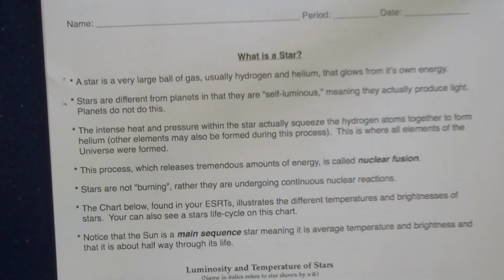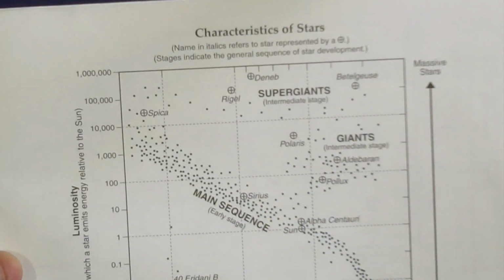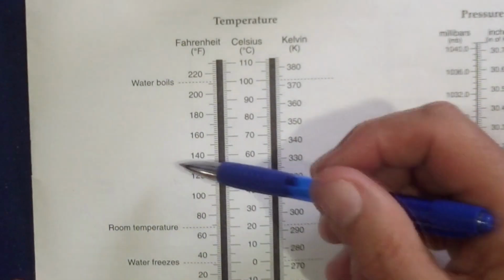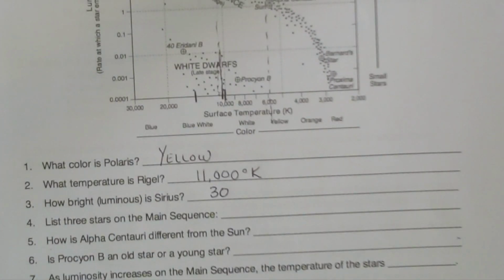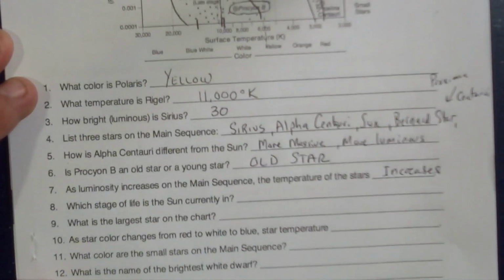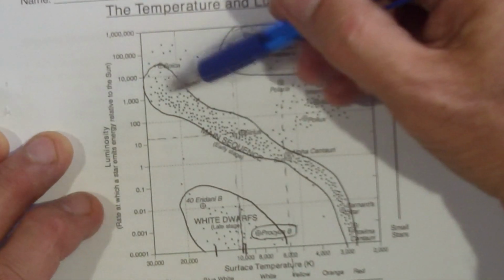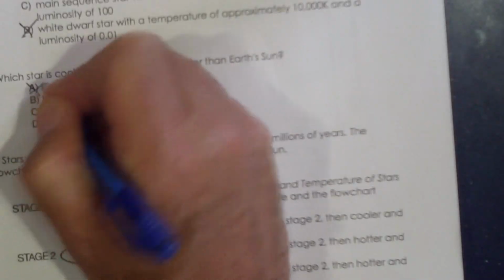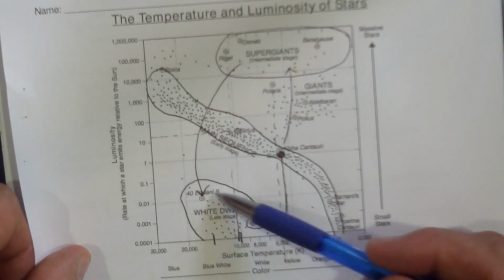May 7 What is a Star?